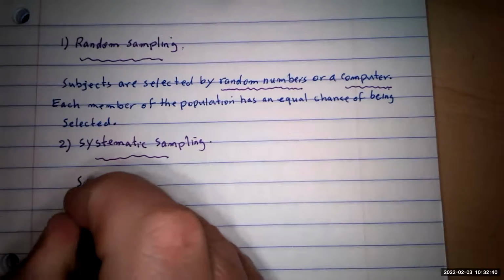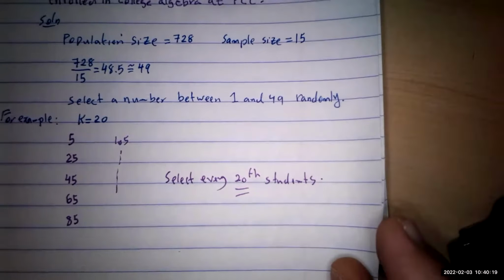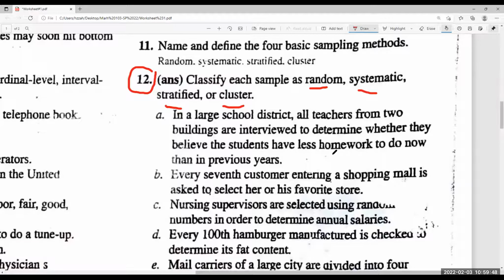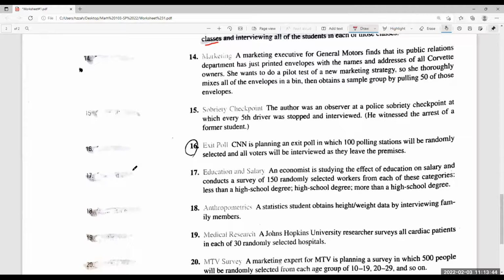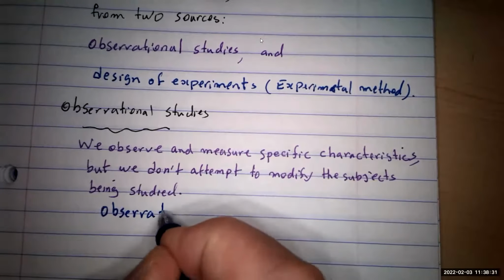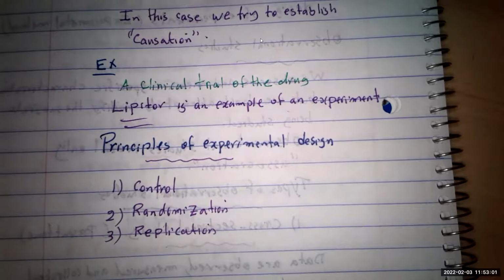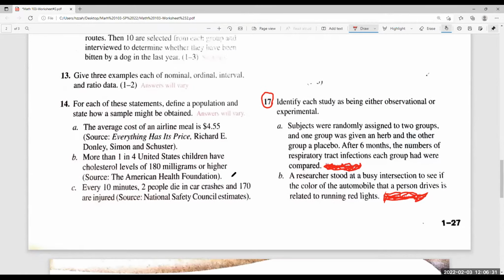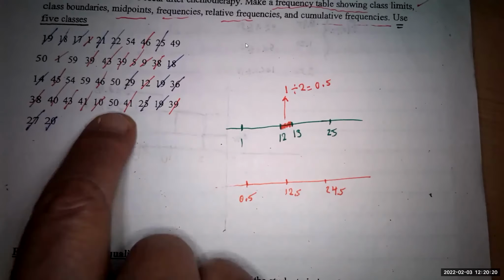Statistics (Part 2)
Random sampling, systematic sampling, clustering, and stratified sampling. Observational and experimental statistical studies.@hzz1076